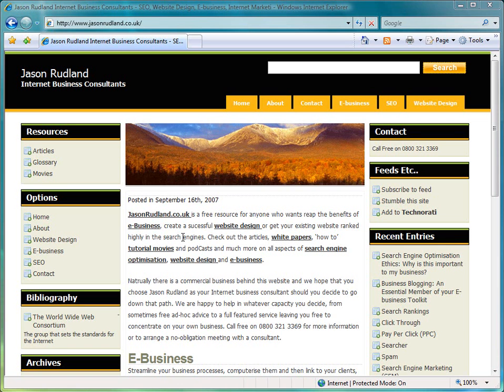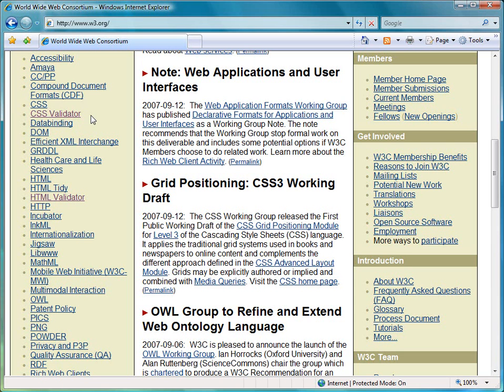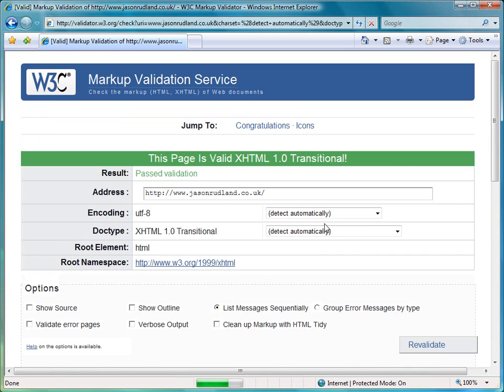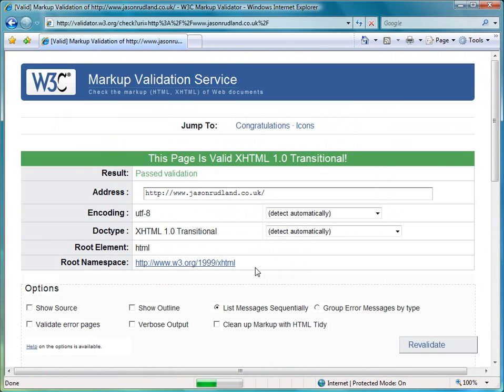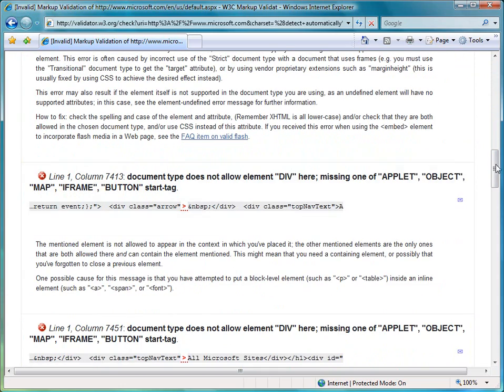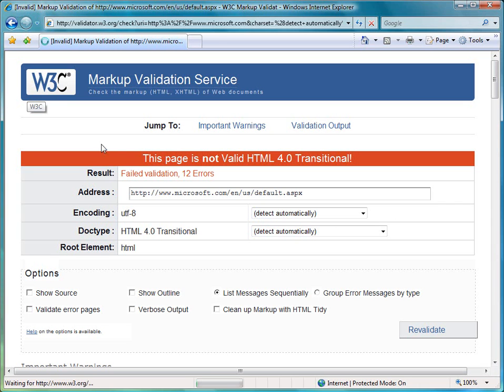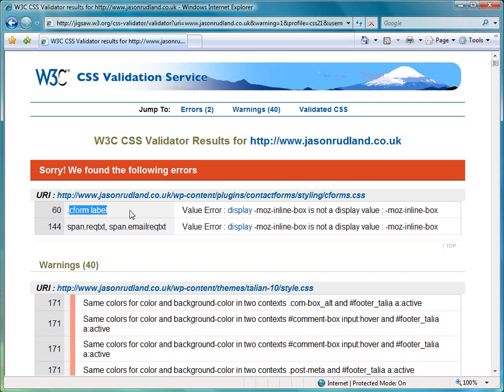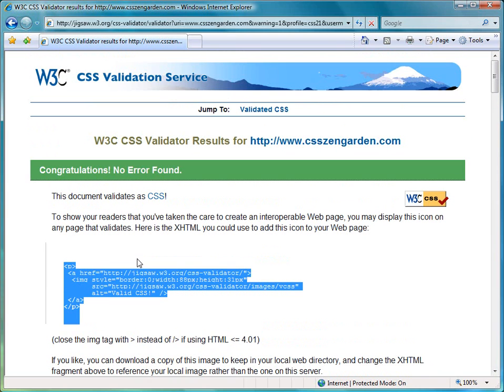Search Engine Optimisation: Why is W3c Compliance Important?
This movie shows you how to check that your website complys with the W3C standards, helping you with your search engine optimisation.